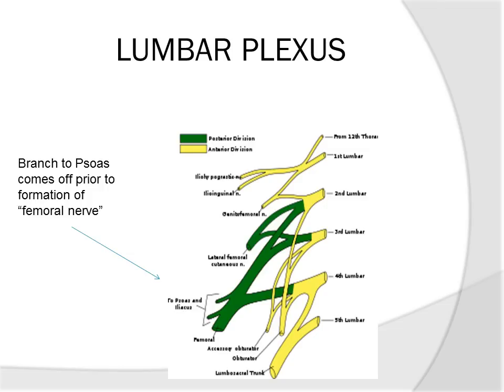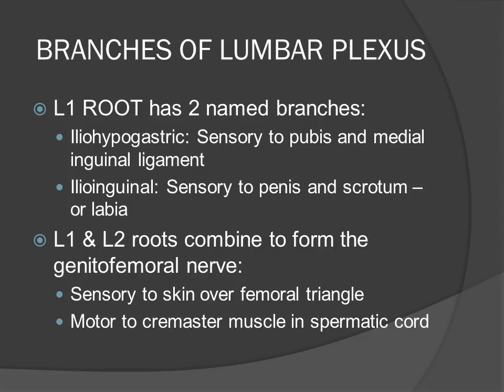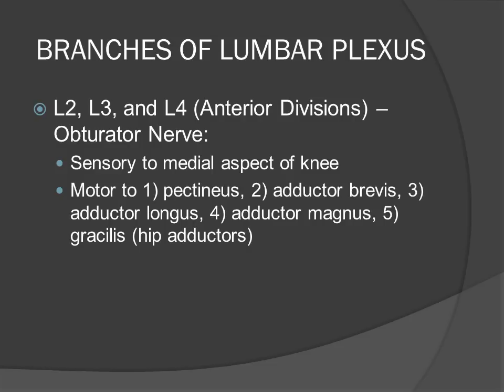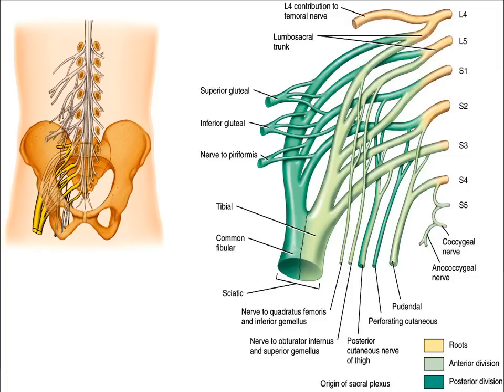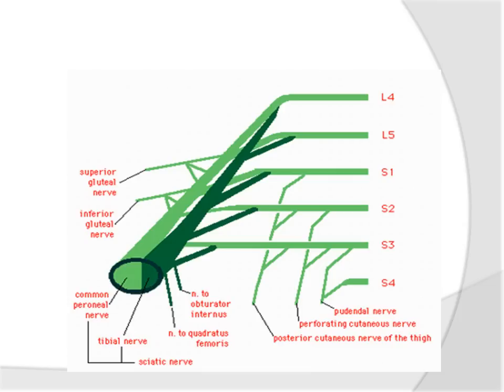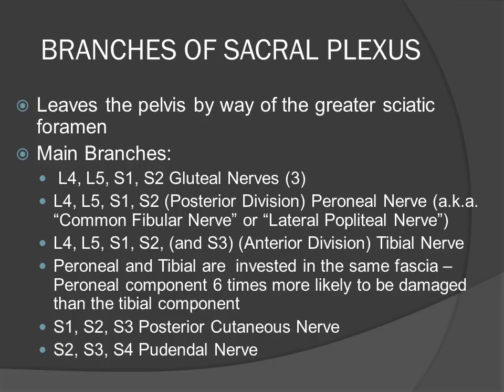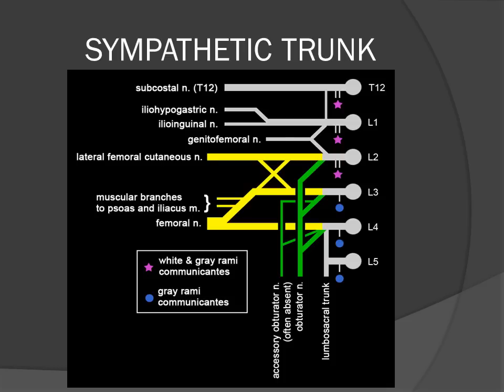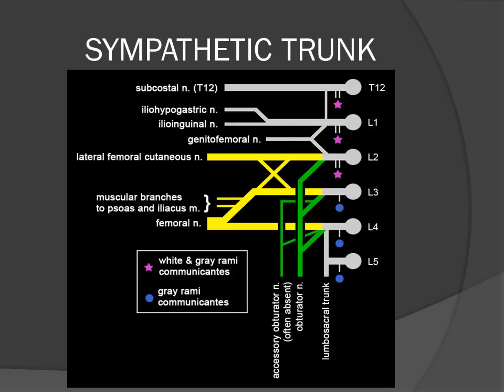LOWER EXTREMITY IMPAIRMENTS LUMBOSACRAL PLEXUS QME Continuing Education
Get up close and personal with the lumbosacral plexus and learn the sensory, motor, and autonomic contributions to the named peripheral nerves of the lower extremities!